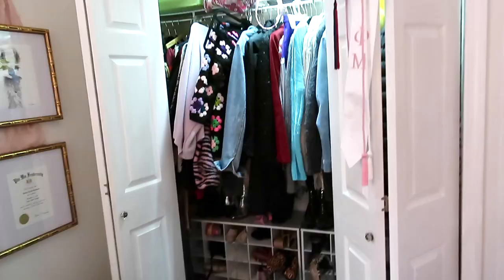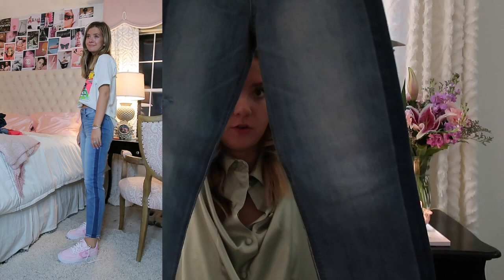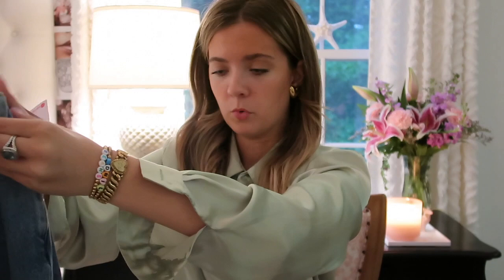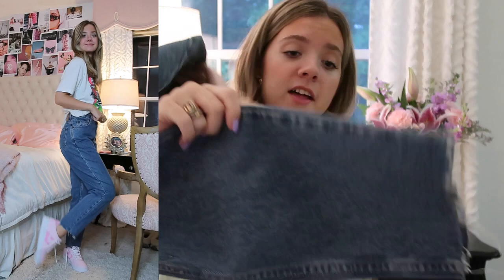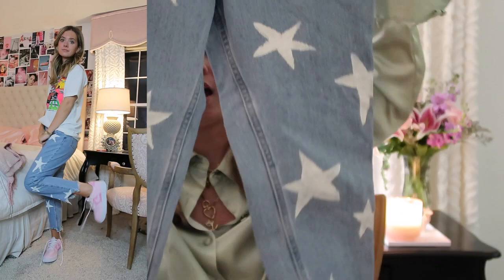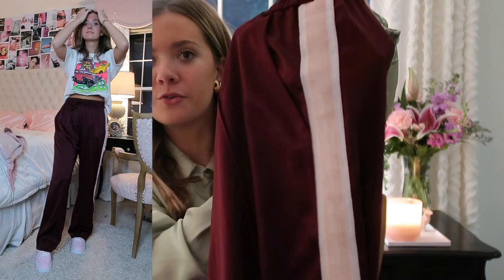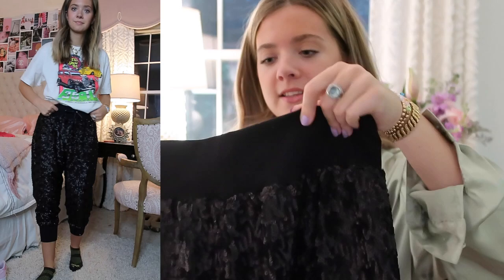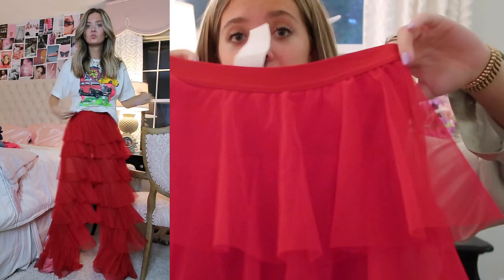trying on all my pants // closet clean-out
✿ PANTS I COULD FIND:
dark distressed a&f jeans (similar) + posh
free people distress jeans
target wide leg raw hem jeans (similar)

amazon favs
amazon dupes

✿ ABOUT ME
fancy seeing you here, name is Lindy!! I'm a 22 year old wanna-be full-time creator living in my parents house after graduating with a degree in integrated marketing communications. I post thrifting, fashion, lifestyle, entrepreneurship, content creation behind the scenes, and social media strategy videos!

This means that I gain a little commission off any purchases made through them, should you decide to shop. This changes nothing about the price or shopping experience on your end! No pressure EVER!! They're just a shopping guide for you that helps me continue creating. :)